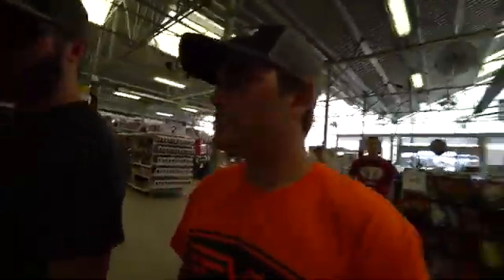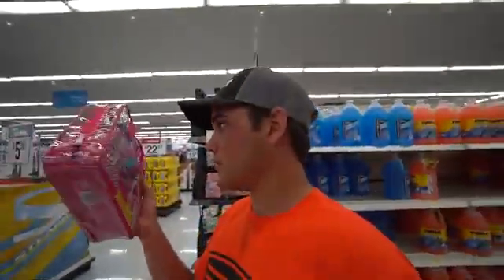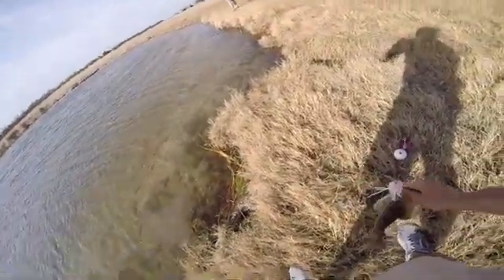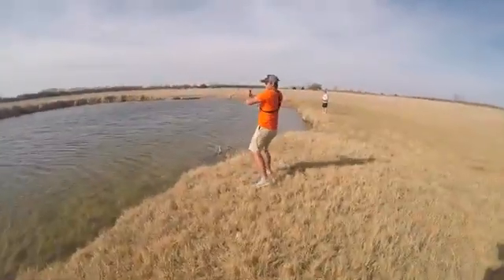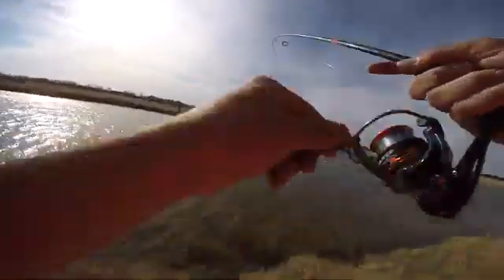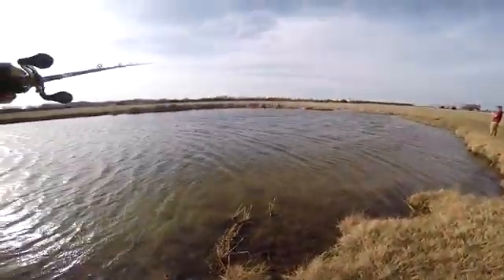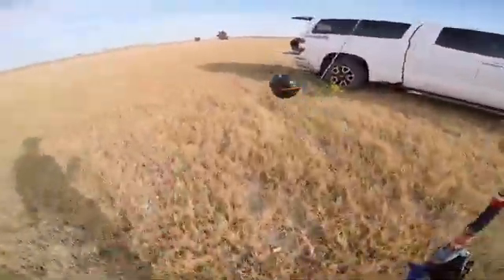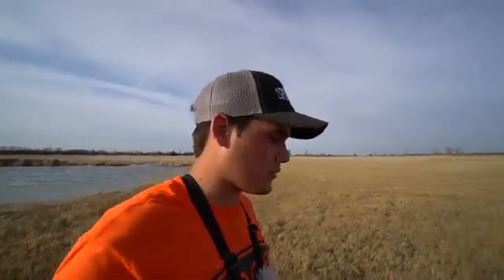my BEST day Pond Fishing EVER!!! (1)